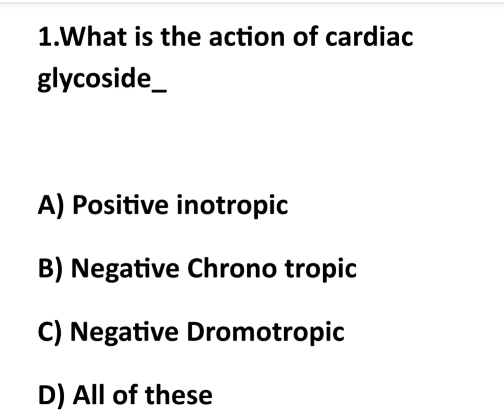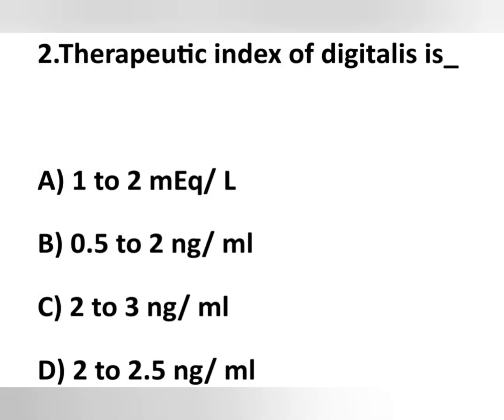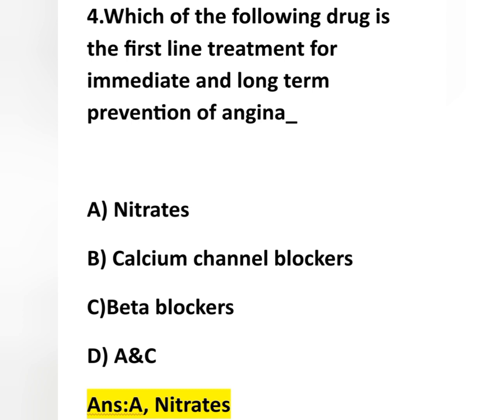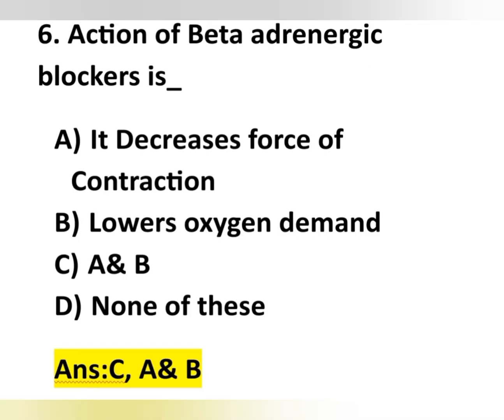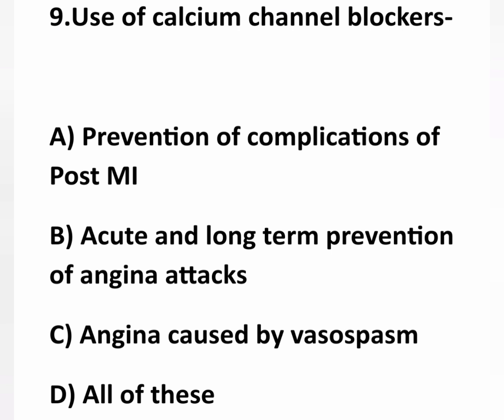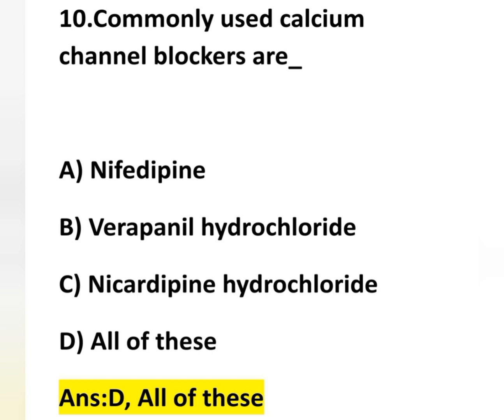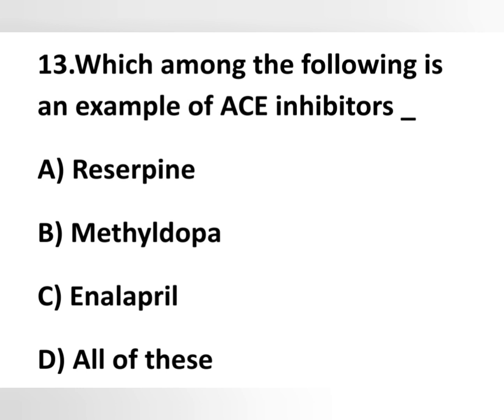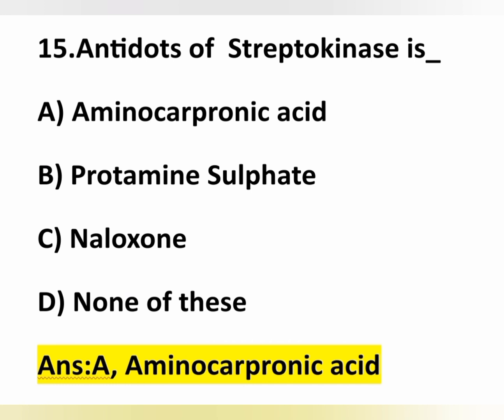Staff Nurse Exam Preparation, Important Questions From Cardiovascular Medications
Cardiovascular Medications, Important Questions and Answers